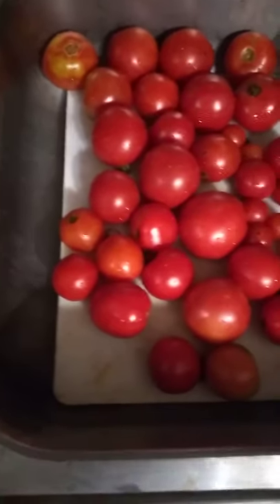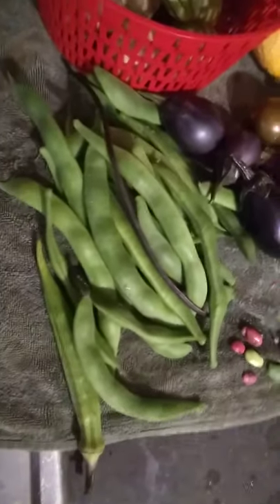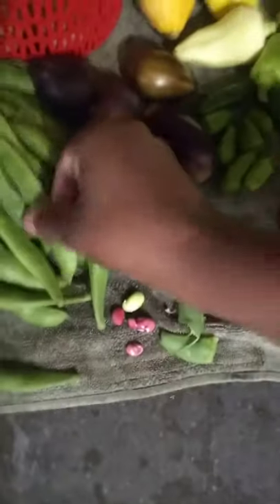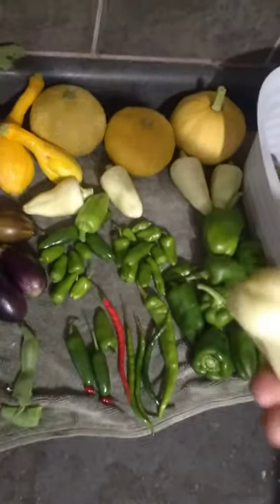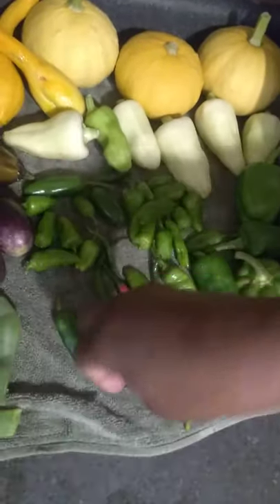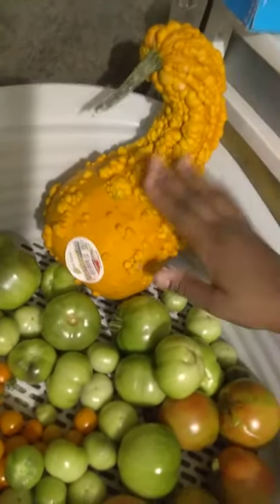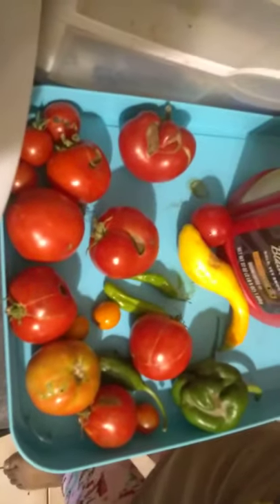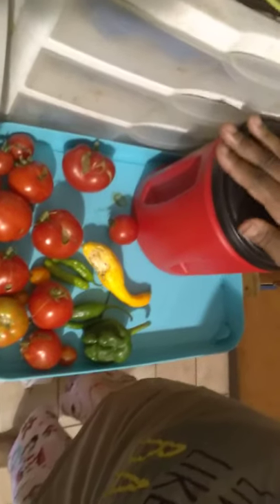Harvesting Squash, Tomatoes, Beans and Blessings, The Good the Bad and the Bitten/Ugly!!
In which we find ourselves blessed with the harvest from the garden and friends!